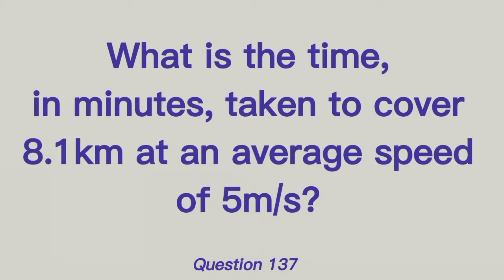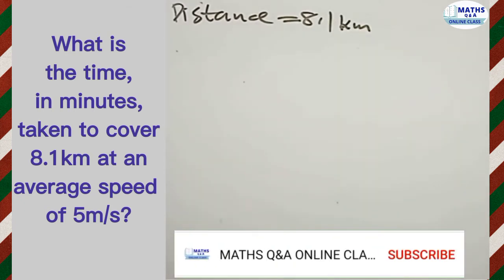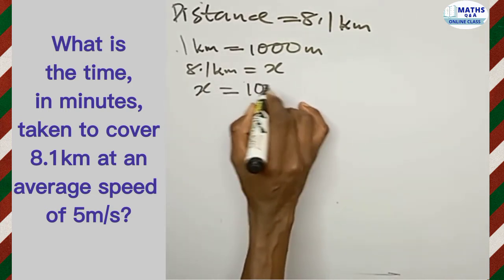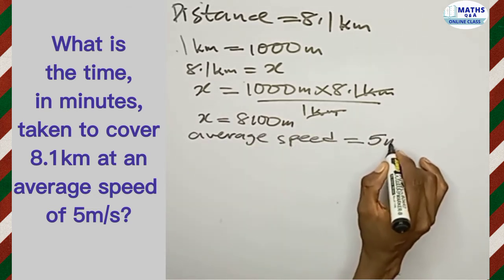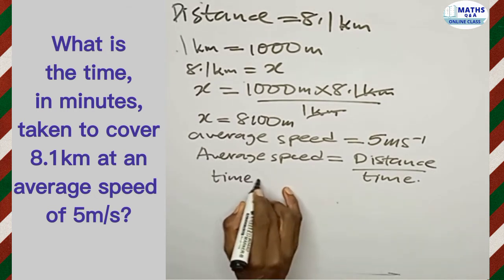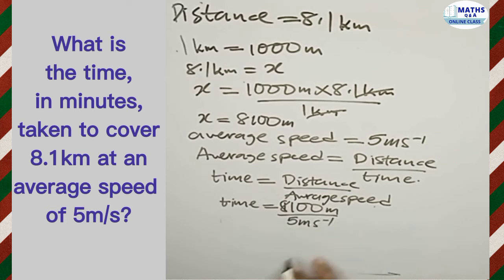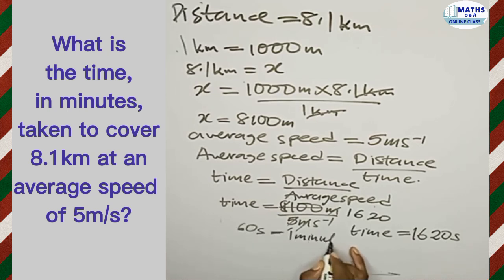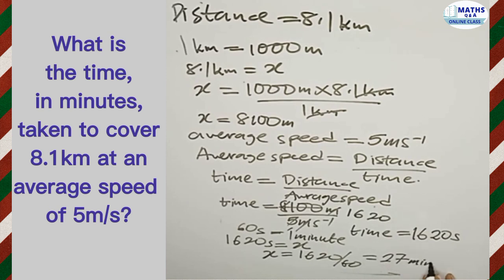What is the time, in minutes, taken to cover 8.1km at an average speed of 5ms⁻¹? | Q.137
Answer to Maths Question: What is the time, in minutes, taken to cover 8.1km at an average speed of 5m/s?

and